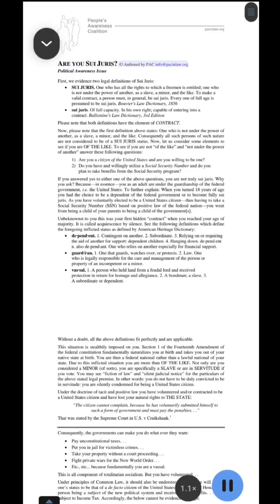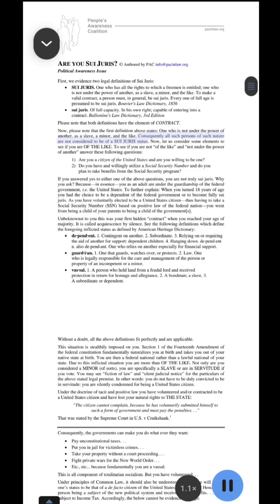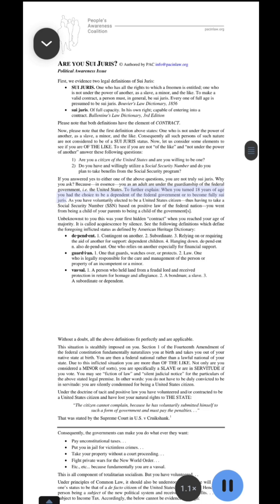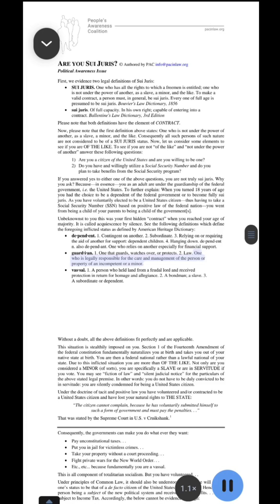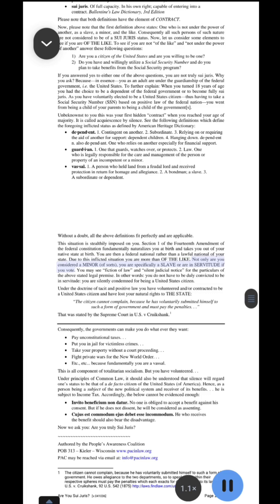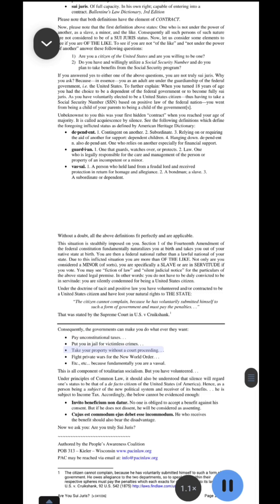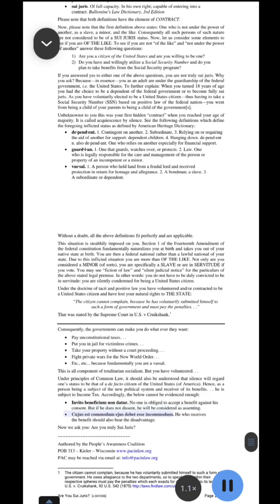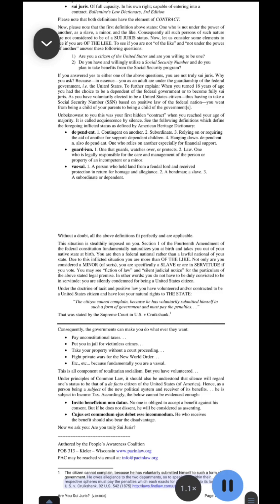ARE YOU SUI JURIS?